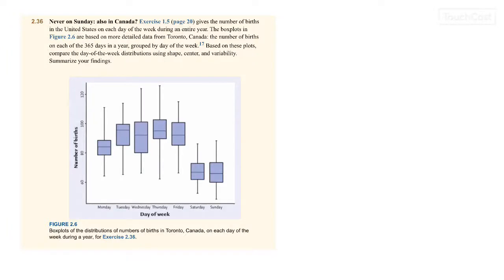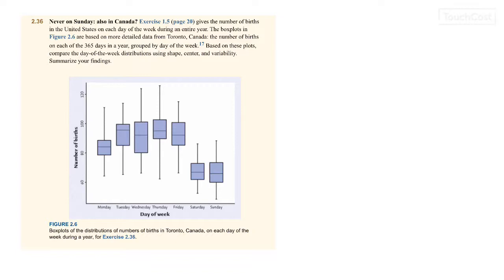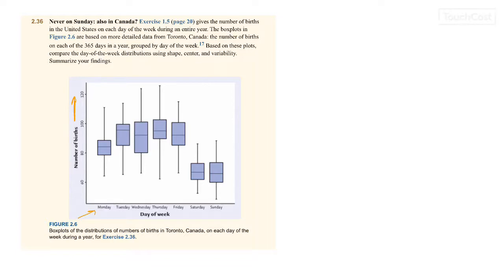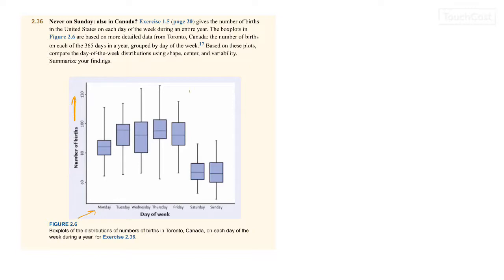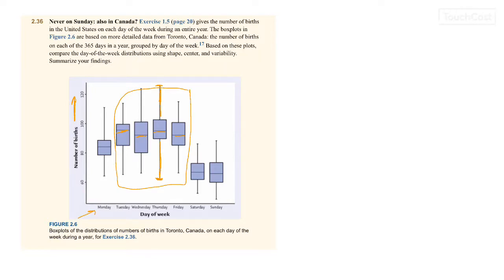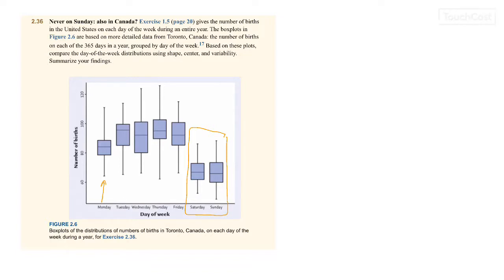GP4 2 36